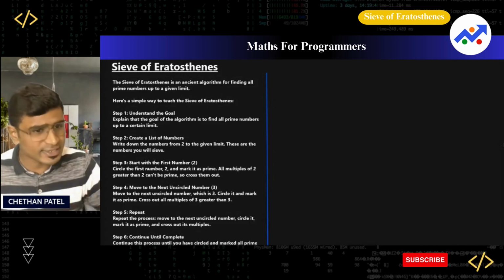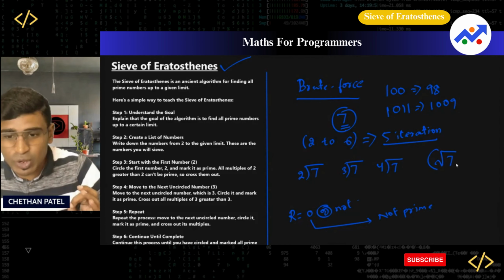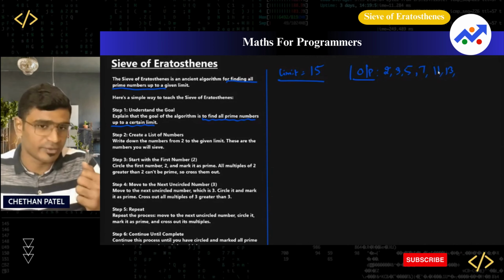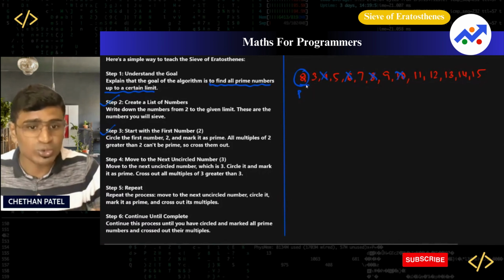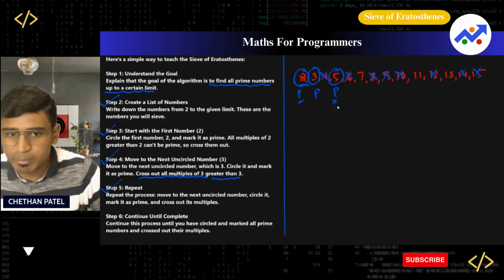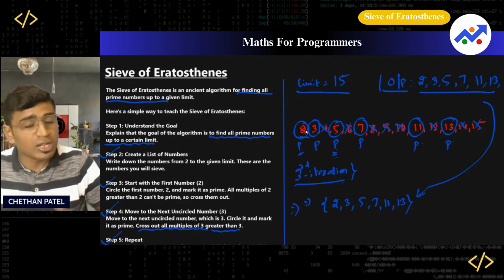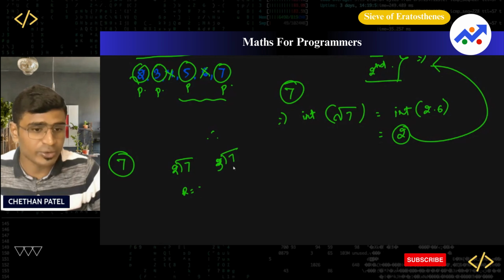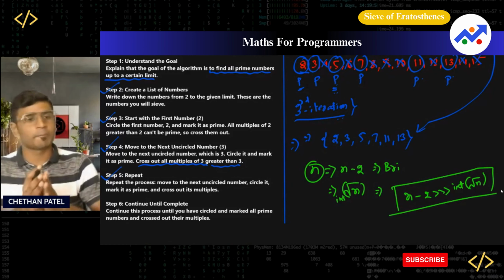Maths for Programmers | Sieve of Eratosthenes | Mastering Prime Number Generation 🌐🔍 #4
## Welcome to "Sieve of Eratosthenes Unveiled" | Mastering Prime Number Generation 🌐🔍 | Maths for Programmers

Embark on a journey into the realm of prime numbers with our exclusive video, "Sieve of Eratosthenes Unveiled." In this insightful exploration, we'll demystify the Sieve of Eratosthenes algorithm—a powerful method for generating prime numbers with efficiency.

Understanding the Sieve of Eratosthenes goes beyond theoretical knowledge; it's a practical skill that can enhance your algorithmic capabilities and optimize prime number computations.

Join us as we break down the steps of the Sieve of Eratosthenes, provide illustrative examples, and showcase how this algorithm is a game-changer in generating prime numbers. Whether you're a beginner or an experienced programmer, this video will equip you with valuable insights into prime number generation.

Don't miss the opportunity to elevate your programming skills with the "Sieve of Eratosthenes Unveiled."

Maths for Programmers, Sieve of Eratosthenes, Prime Number Generation, Algorithms, Algorithmic Efficiency, Prime Numbers, Sieve Algorithm, Programming Techniques, Optimized Computation, Number Theory